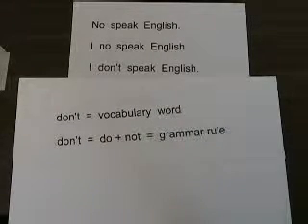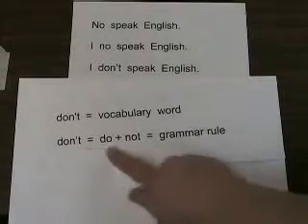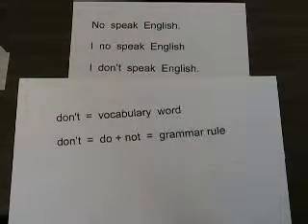Second Language Acquisition in Under 5 Minuteswmv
Este video muestra como se adquiere una segunda lengua. Está en el idioma de donde es esta teoría que es el Inglés, el cual es mi campo de acción.